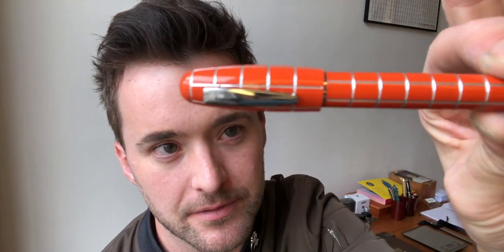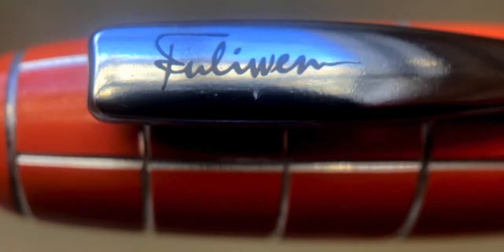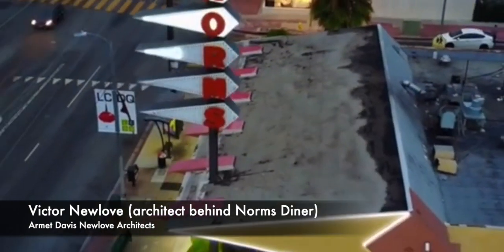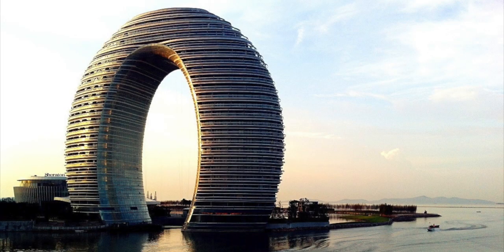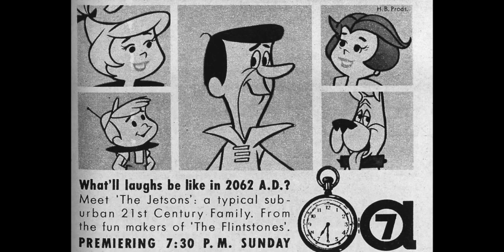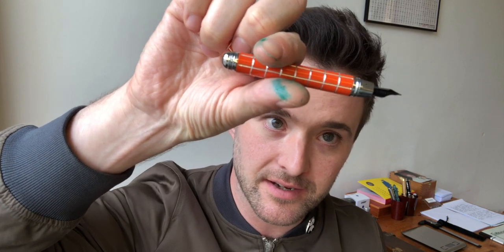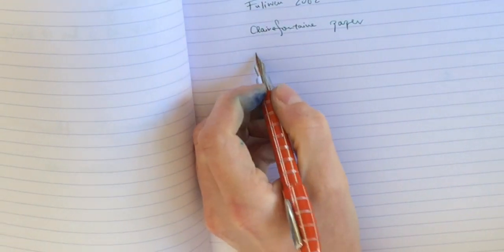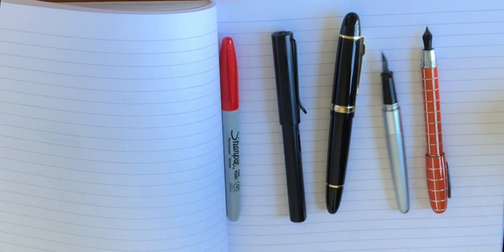FULIWEN 2062 FOUNTAIN PEN REVIEW | Going off-grid with the Jetsons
Thank you for tuning in to yet another delightful Tuesday. The Fuliwen 2062! Here we are once again considering the many details, intricacies and implications of another unsuspecting little fountain pen. Today we peer intently upon the Fuliwen 2062, an attractive little pocket pen with a big ACE up its sleeve. Follow along my harrowing journey of having to write with my fingertips rubbing against blunt threads! Let my personal pain of having to replace a small cartridge converter be a cautionary tale. Along the way we'll take a look at some of my favourite subjects of the week, including Hanna Barbera, 1950s Diners, and Chinese skyscrapers that look like Donuts (among other things).

Contents:
0:00 Start
0:25 First impressions
2:12 Appearance and design features
7:50 Design flaws and impact on writing experience
10:13 Writing sample
11:55 Size comparison
12:32 Summary thoughts

Thank you once again for watching! We really appreciate it!

Get in touch with us anytime!

 x

Andy